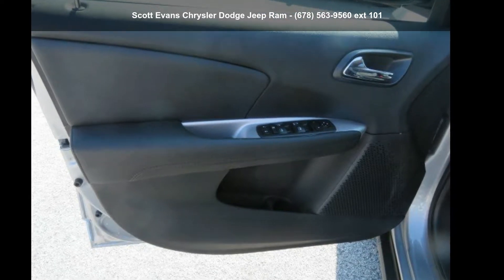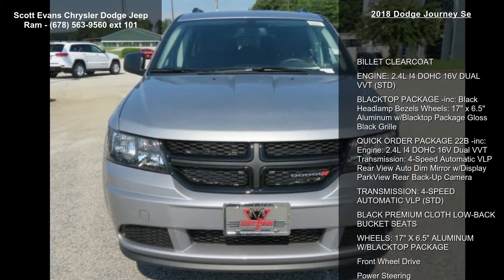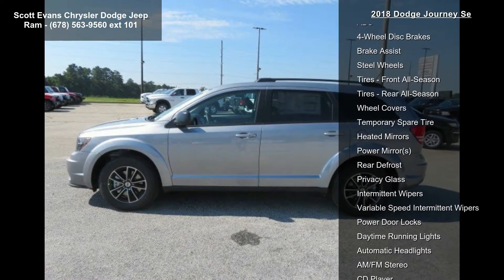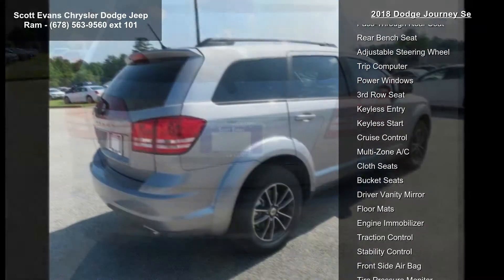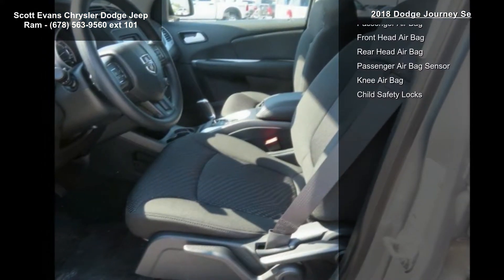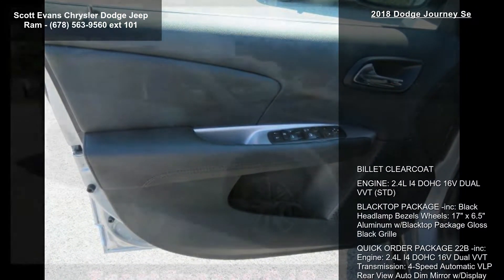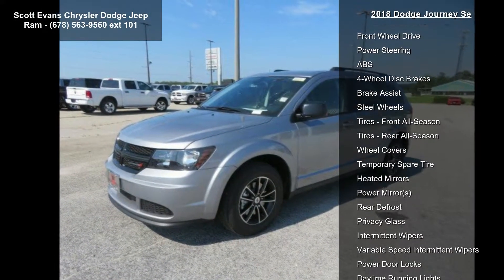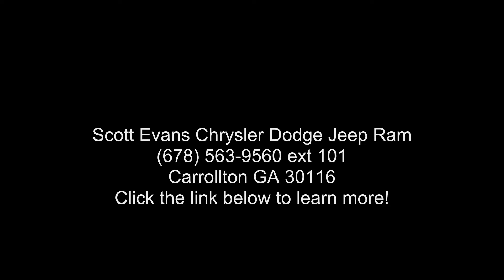2018 Dodge Journey SE